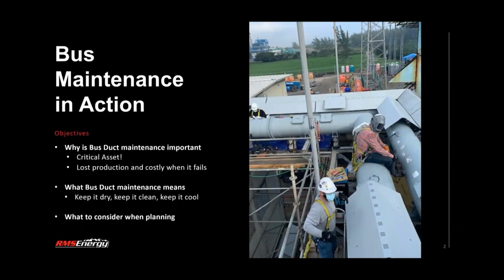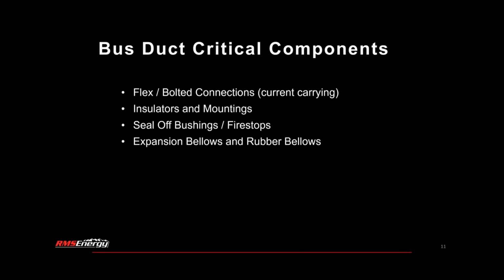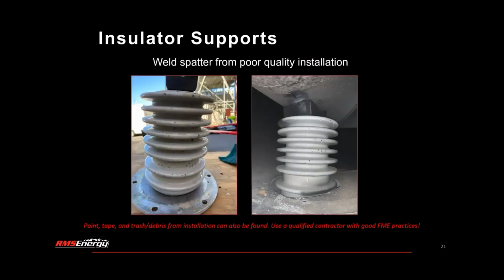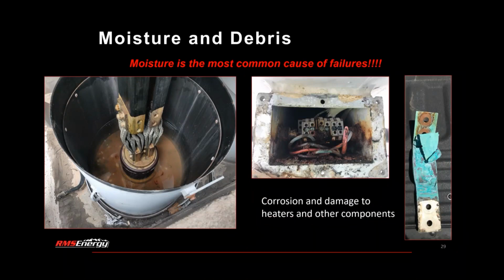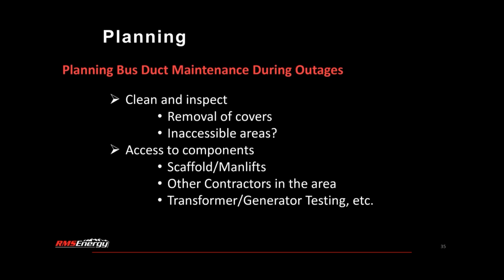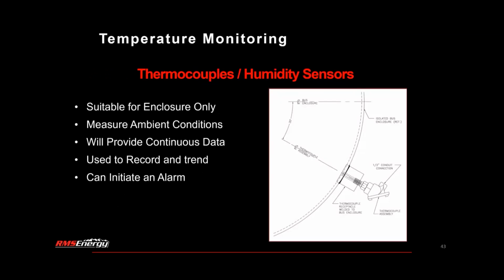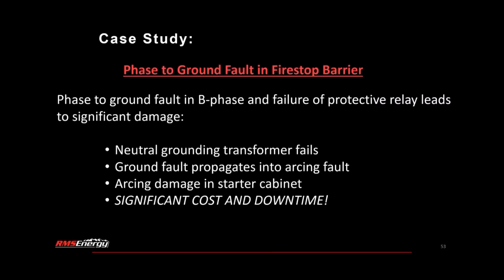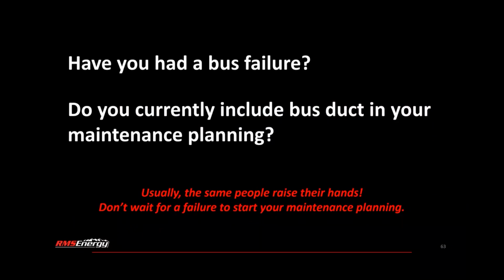Isophase Bus System Maintenance in Action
Presenter: Brian O’Neil, Vice President, RMS Energy Co.

Bus systems are the main conduit for energy distribution in a power facility. With electrical current carried between a generator and a step-up transformer, the bus is the indisputable critical core of any power generation operation. The need for proactive maintenance cannot be overstated to mitigate the risk of repairs, downtime, or catastrophic equipment failure that often occur due to lack of inspections or continual improvements to critical components.

Large-scale maintenance being conducted on power plant bus systems can often resemble a major construction project. Depending on the project, a maintenance operation on critical components of a bus can include the use of cranes, rigging, concrete mixers, welders, and other elements and equipment often used on large construction projects. The necessary ingredients for managing such large-scale maintenance projects on bus systems include proper planning, training, logistical support, procurement, oversight, and onsite management. Our presentation focuses on the key elements of maintaining bus systems while showcasing real-life examples of large-scale bus maintenance in action.

The goals of Bus Maintenance in Action include:

Focus on key components of critical bus components
Overview of the importance of maintenance
Identify ways to properly maintain critical components
Discuss several real-world scenarios from actual large-scale maintenance projects

PRESENTATION OUTCOMES

Participants in our session will understand how essential it is that power generation facilities invoke a proactive maintenance program to ensure that critical power transmission systems operate without interruption. Participants will also have a better understanding of the key components that require preventive maintenance, and they will leave with an appreciation for the planning, logistics, and oversight necessary to properly manage and safely complete large-scale bus maintenance and repair projects.